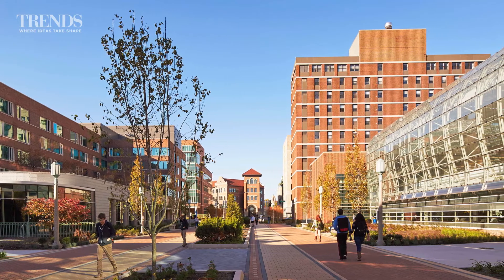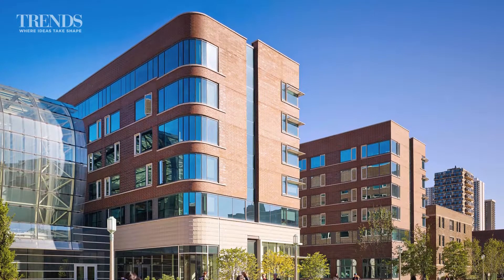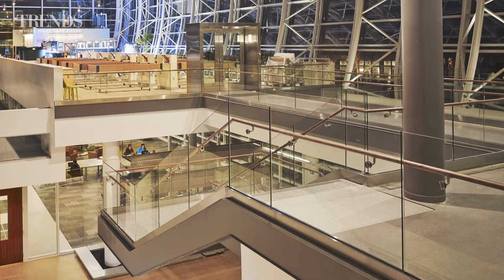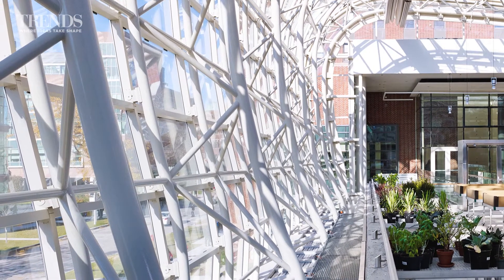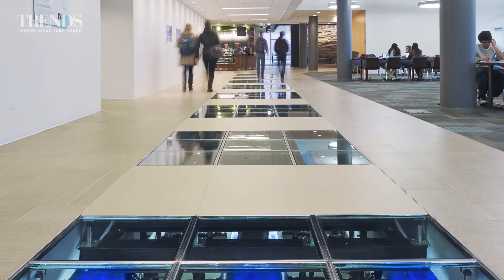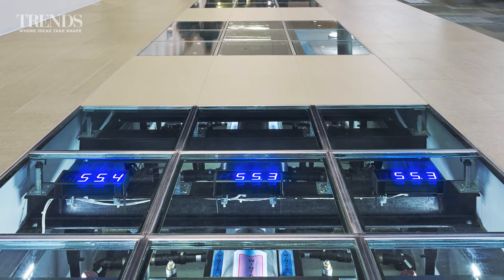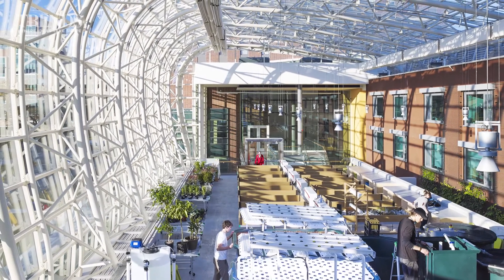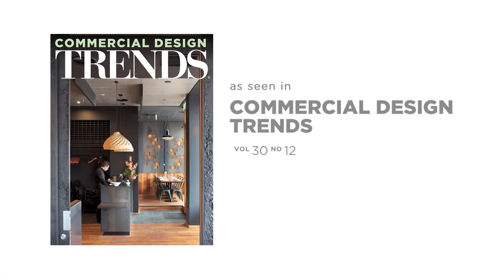Sustainable design in education building – the Institute of Environmental Sustainability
At Loyola University Chicago’s Institute of Environmental Sustainability, students walk the sustainable talk every day.

Trends editorial director Paul Taylor looks at how the building by architects Solomon Cordwell Buenz achieves that aim.

Integrated university halls of residence, research labs, teaching facilities and urban glasshouse, incorporate geothermal heating, natural ventilation, optimum solar gain and rainwater harvesting.

Educational practice today is very much based around a hands-on approach – a belief that the greatest understanding comes from actively participating rather than just being lectured to.
The Institute of Environmental Sustainability at Loyola University Chicago takes that a step further.
It’s an integrated learning facility that brings together green building strategies, planet-friendly energy use, eco-farming, research and teaching labs with student housing and a social hub.
Architects Solomon Cordwell Buenz reworked an existing brick structure into teaching and research facilities … and then added two new structures to create the 65,000 square metre complex.
The most dramatic of these is the Ecodome – a central urban farm and laboratory under glass.
The other is a new brick building which bookends the complex and provides student accommodation.
Looking a little like a giant glass roll-top desk, the Ecodome’s shape optimises passive ventilation. Rising hot air is drawn out of the greenhouse while computer controlled vents allow cooler air to enter from below.
This creates enough air flow through the space without the need for mechanical assistance.
And the curving façade allows maximum solar gain … as well as collection and channeling of rainwater.
The LEED-rated design also involves a geothermal system of 90 wells, making it the largest of its kind in Chicago.
This too becomes part of the learning environment – glass floor panels allow students to see the operation first hand and read displays showing the water’s temperature as it descends or surfaces.
The end result is that the Institute of Environmental Sustainability is itself a living and learning laboratory – an academic facility and integrated dormitory where students walk the sustainability talk every day.